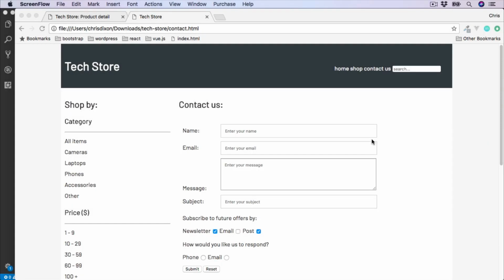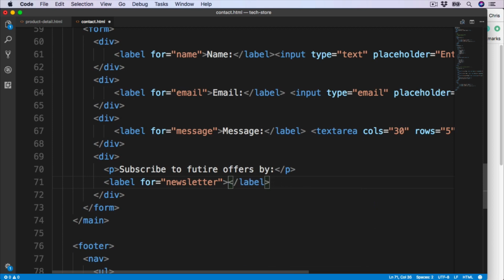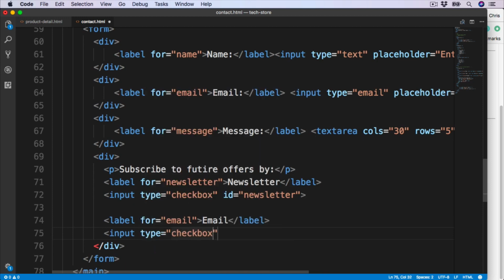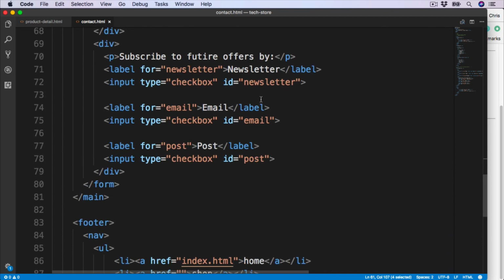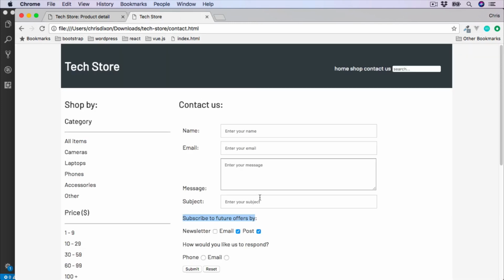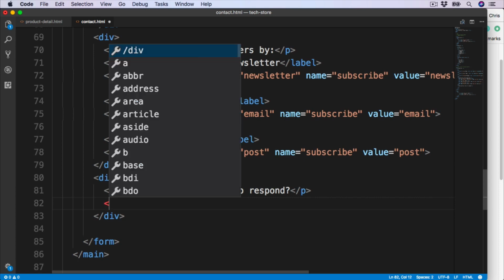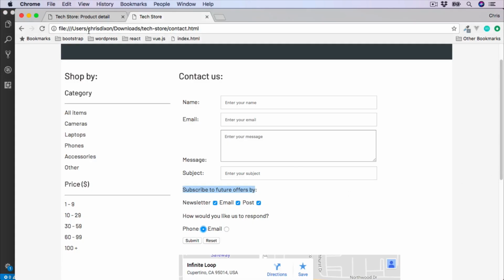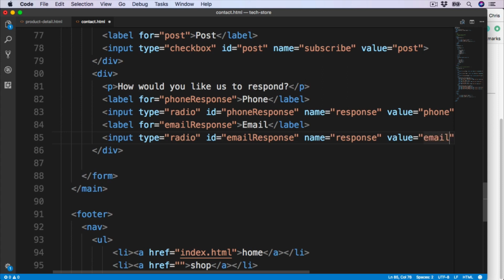The Full Stack Web Developer Academy For Beginners - 2nd HTML - 04 Checkboxes and radio buttons